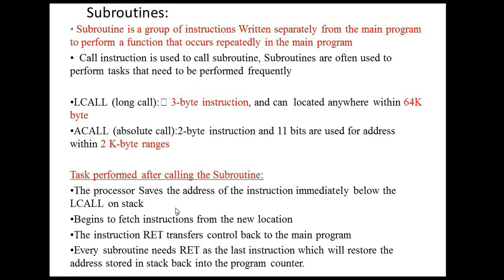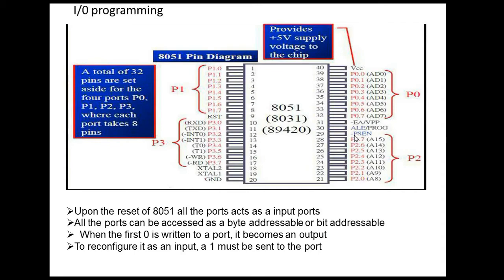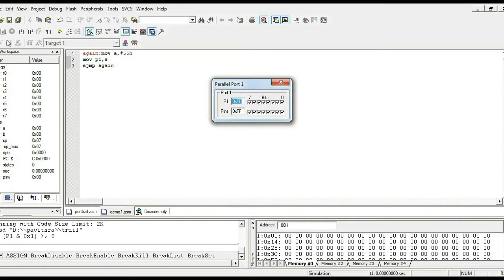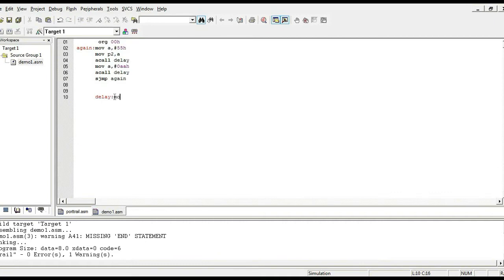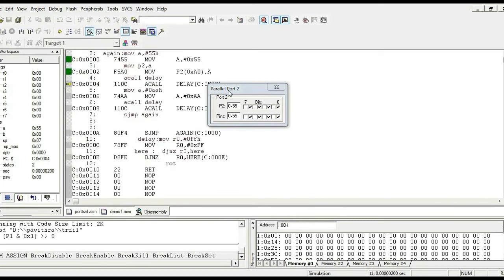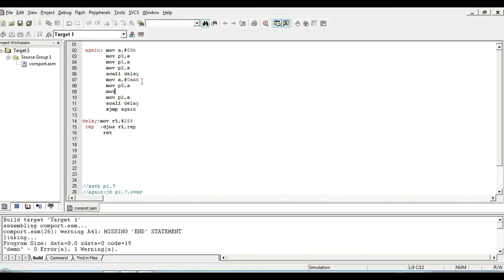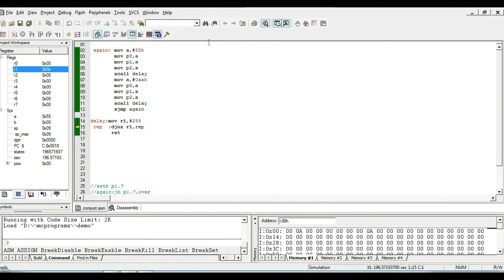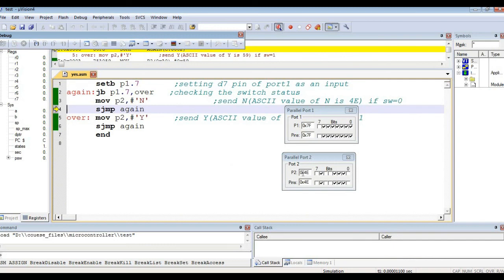VTU MC 18ec46 M3 L2 IO interfacing examples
This video describes subroutines and interfacing I/O port programs in detail with the help of keil
   compiler.